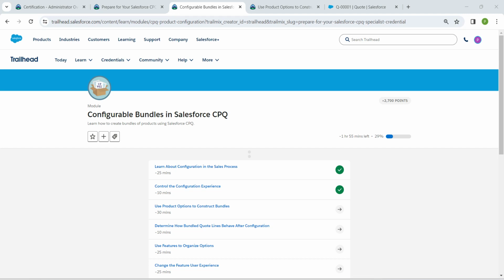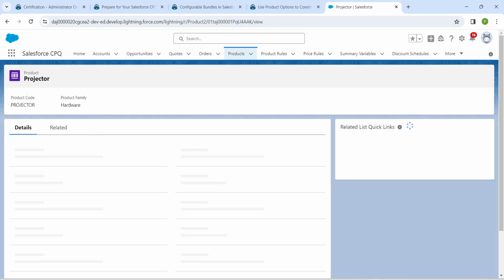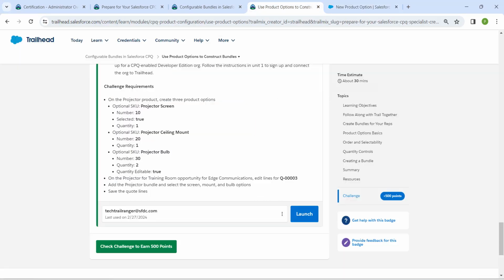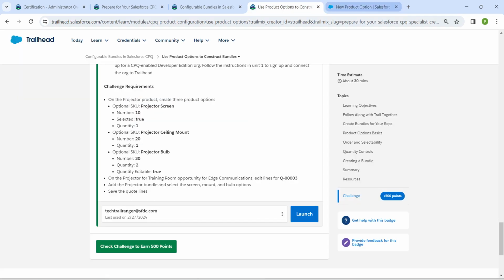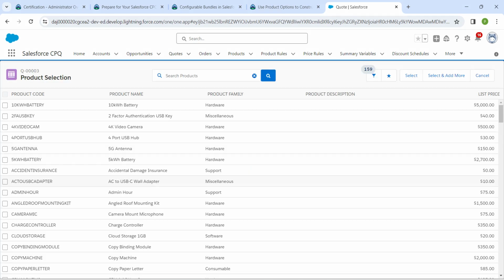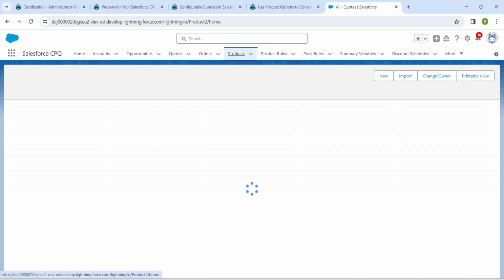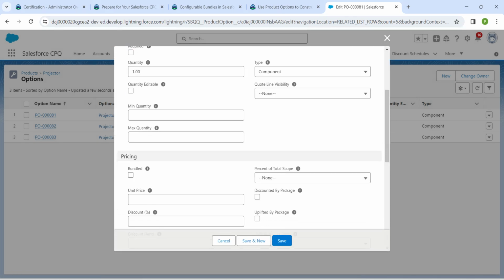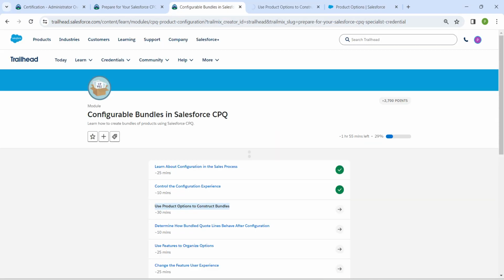Use Product Options to Construct Bundles || Configurable Bundles in Salesforce CPQ || Challenge 3